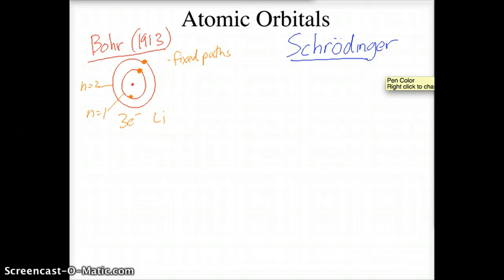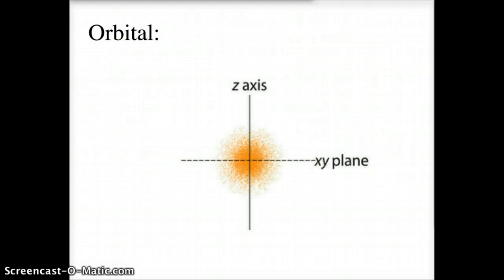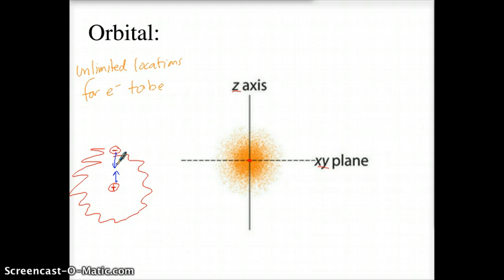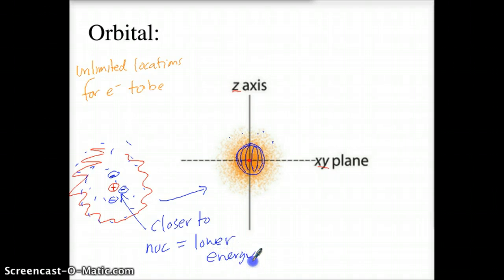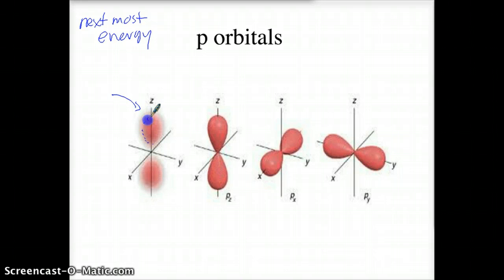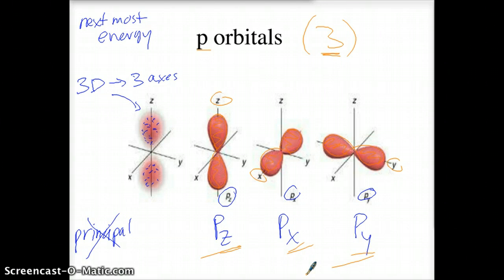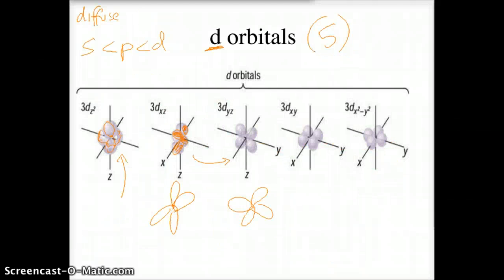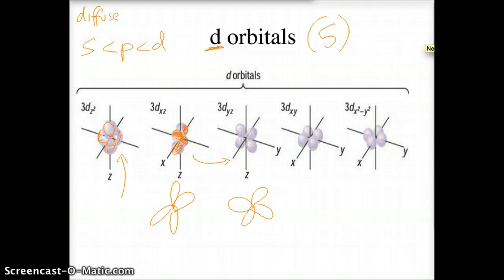Atomic Orbitals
Overview of s, p and d orbitals